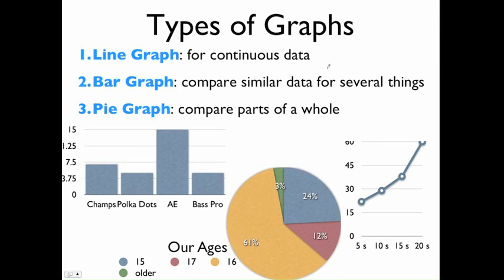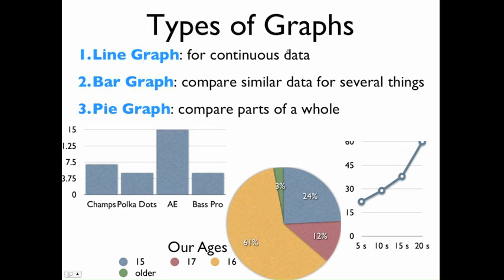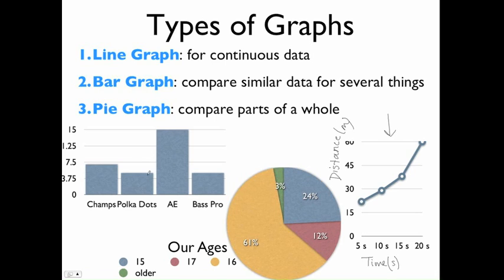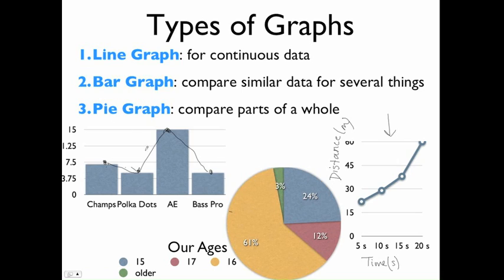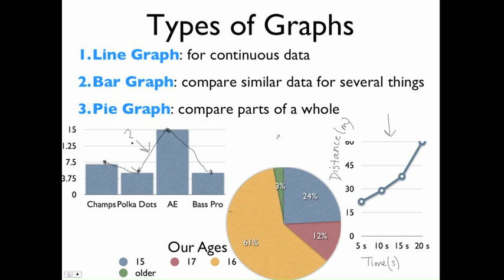Types of Graphs